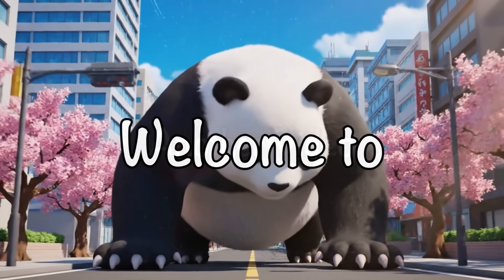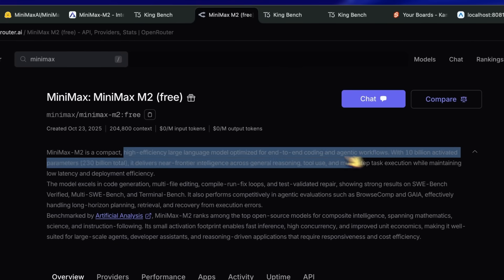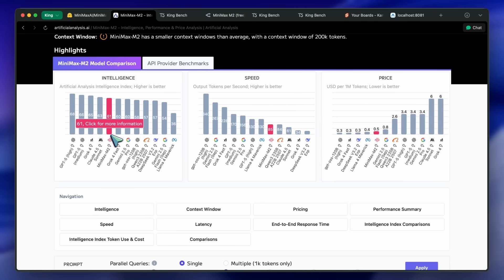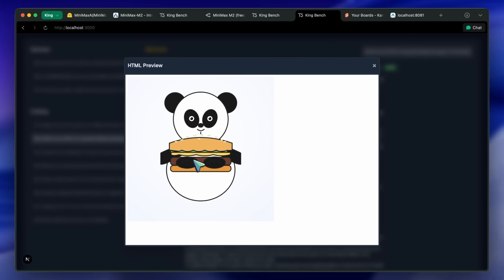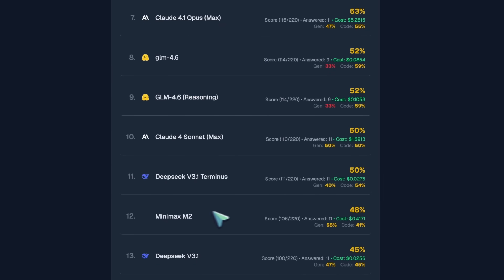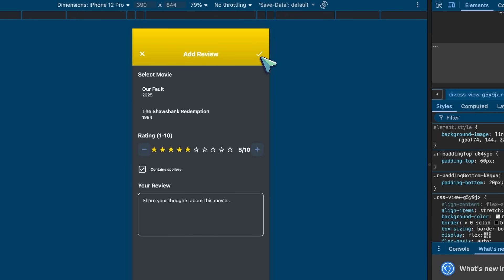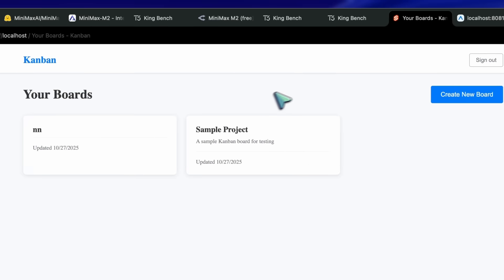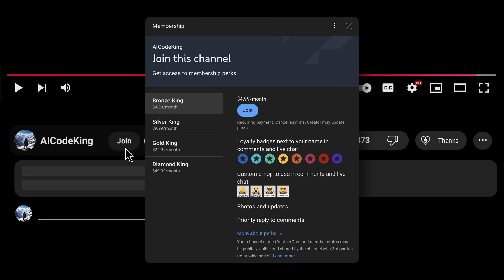Minimax M2 (Fully Tested): I am switching to this. Better than Claude & GLM-4.6 on Long Running Task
In this video, I’ll review MiniMax M2, cover its specs, pricing, availability on OpenRouter and HuggingFace, compare benchmarks, and show real agentic tests in tools like Kilo to see how it stacks up against GLM and Claude Sonnet.

Key Takeaways:

🚀 MiniMax M2 launches as a compact 230B total / 10B activated model optimized for coding and agentic workflows.
🧠 Strong general reasoning, reliable tool use, and multi-step task execution with low latency.
🧩 Weights are on HuggingFace and it appears likely open-sourced; free to try via OpenRouter and the MiniMax API.
💸 Pricing is around $0.50 input / $2.20 output per 1M tokens, making it very cost-effective.
📏 205k-token context window (down from the previous 1M), an intentional trade-off for efficiency.
📈 Artificial Analysis places it just below Claude 4.5 Sonnet; speed and provider variance look solid.
🛠️ Excellent tool calling and code quality: clean structure, no hardcoded keys, effective use of KiloCode tools.
🧪 My tests: mixed results on visual/UX code tasks (floor plan weak, panda good, Pokeball off, chessboard/Minecraft fail).
🎮 Agentic tasks shine: Movie Tracker and Go TUI Calculator are great; Godot/Nuxt/Rust remain weak spots.
🏆 Ranks 12th on my general leaderboard and 5th on my agentic leaderboard; better than GLM-4.6 on long-running tasks.
🔌 Works with Kilo, Claude Code, and most coder UIs; OpenRouter access makes it easy and free to experiment.
✅ Ideal for persistent, long-running agent workflows and potentially for local cluster deployment.